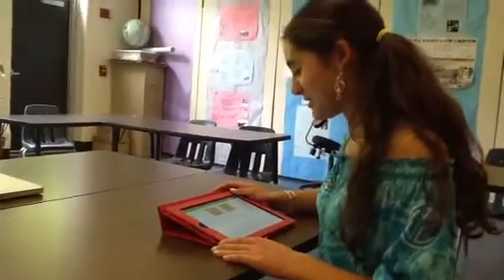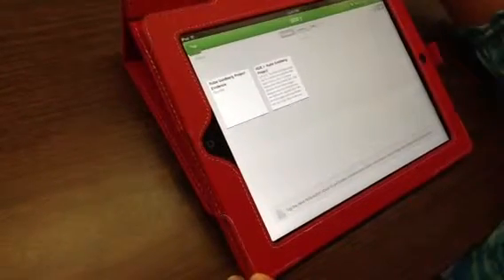Sample HGE portfolio presentation